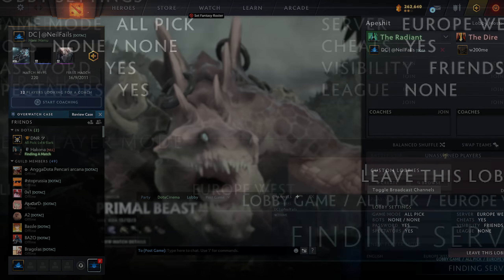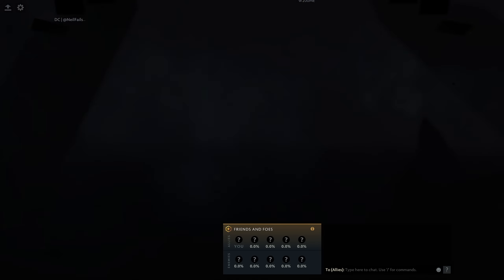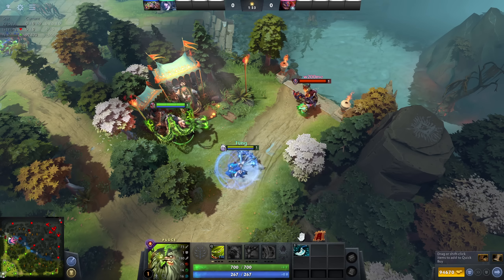valve broke dota, crash the server (works in ranked games)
Dota 2 Highlights is a show featuring a compilation of Dota 2 Clips submitted by you. Dota 2 is a multiplayer online battle arena (MOBA) video game developed and published by Valve.